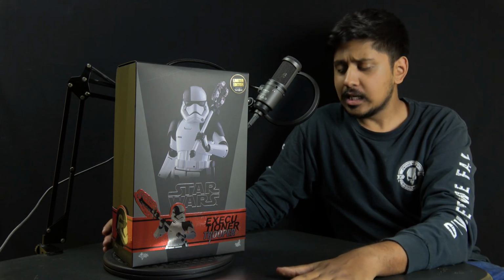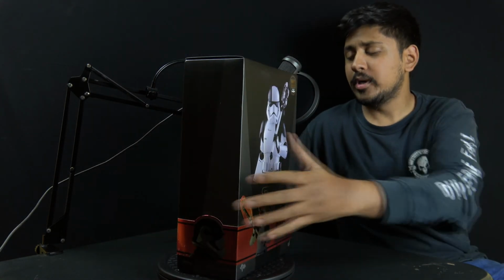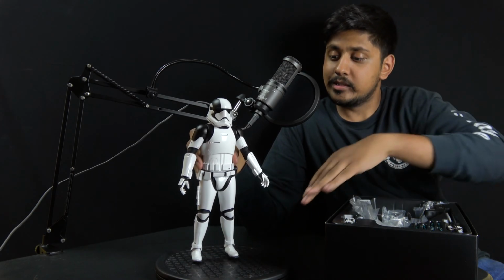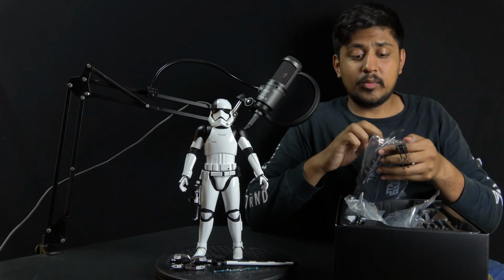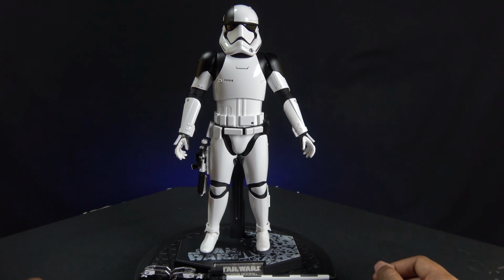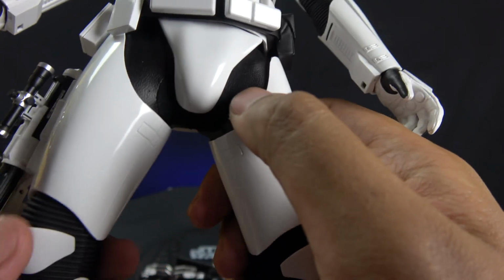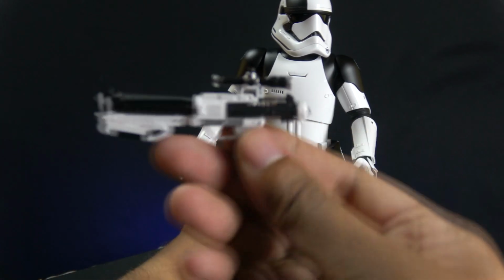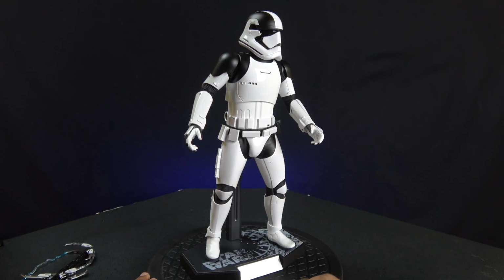Hot toys Star Wars First Order Executioner Trooper 1/6 Scale Movie Masterpiece 4K Figure Review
Hot toys Star Wars First Order Executioner Trooper 1/6 Scale Movie Masterpiece 4K Figure Unboxing Review After the initial unboxing of this figure i realized its worth, watch my video for my Review!

Music from:
Ross Bugden